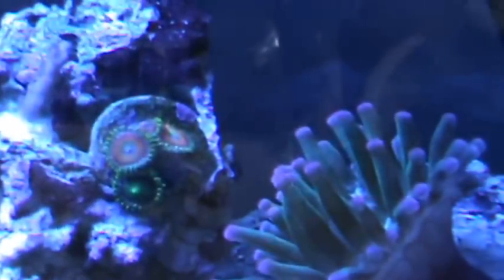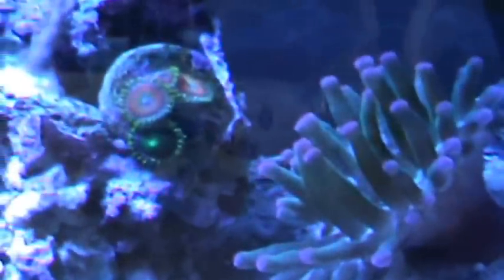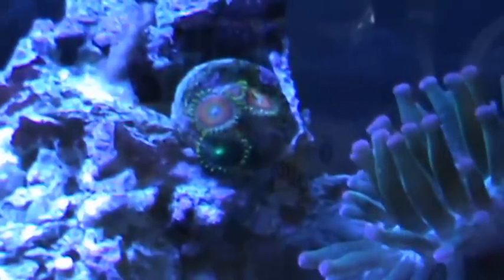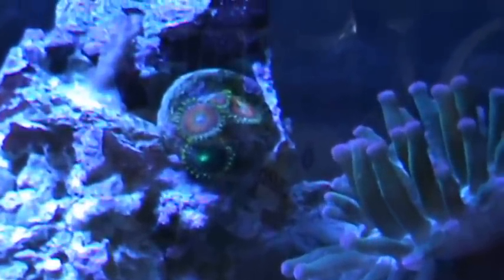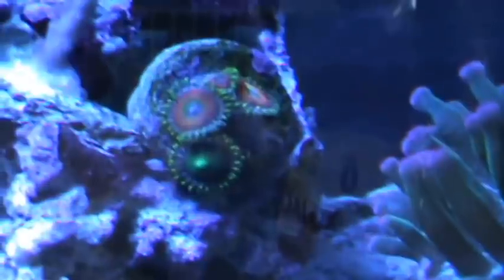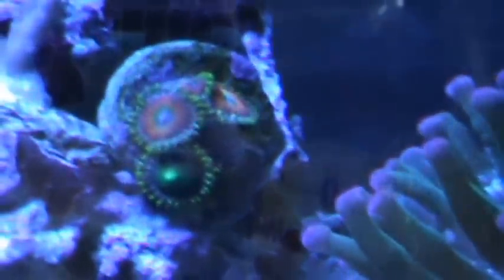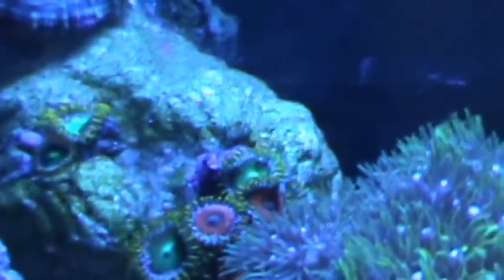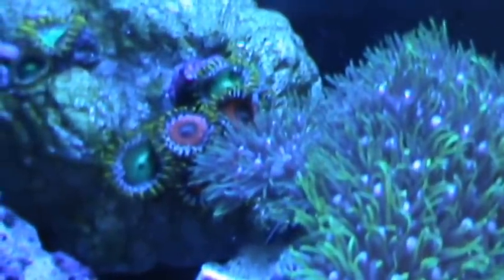How to Feed Zoanthids-Couple Different Ways